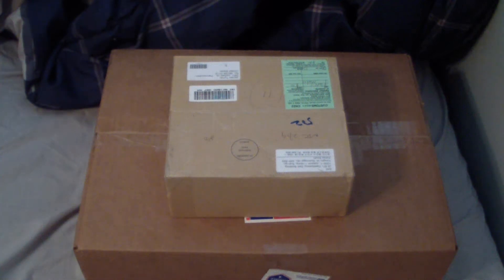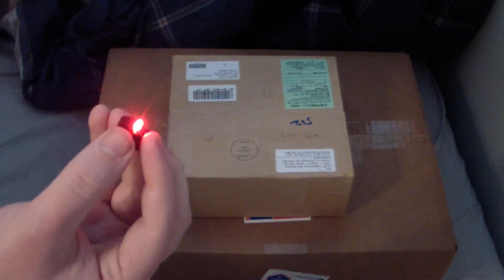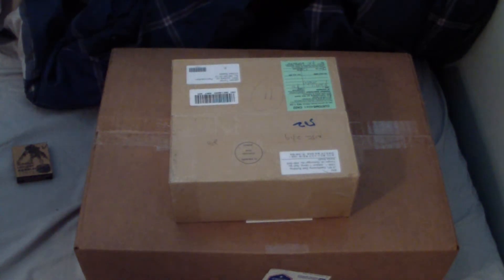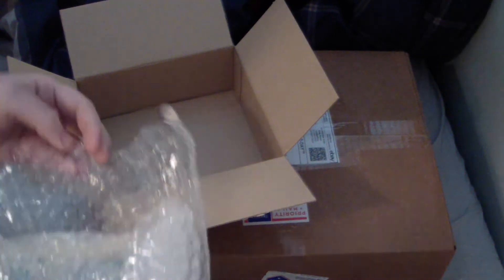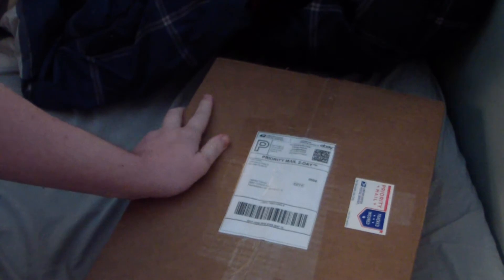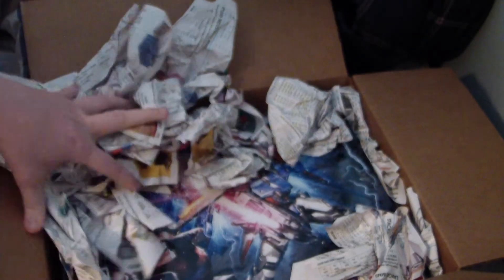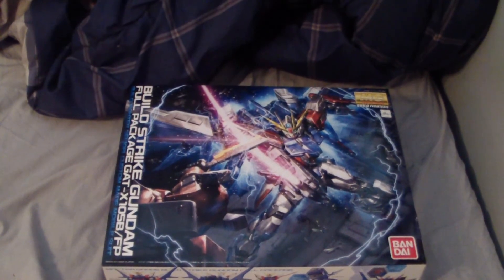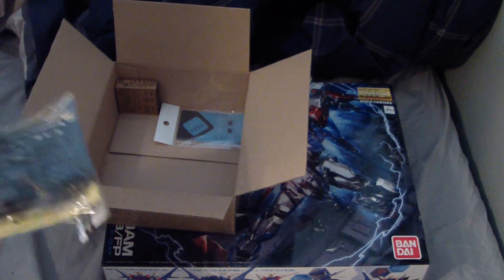Something Unique #26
Just a quick video of what i got over the last few days. enjoy!